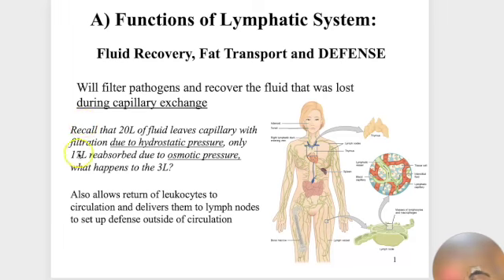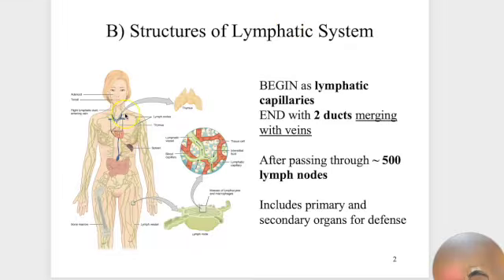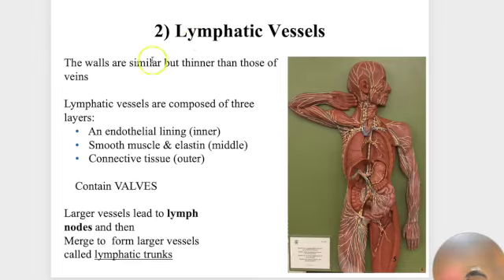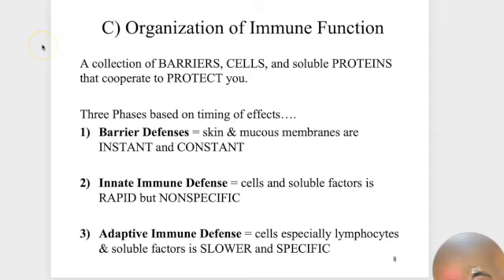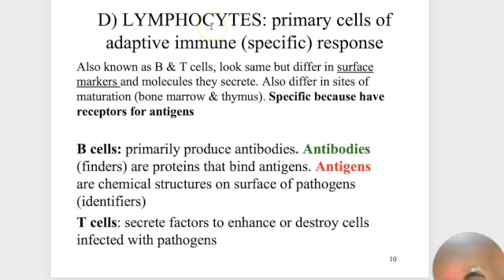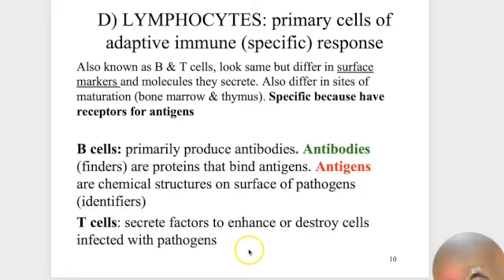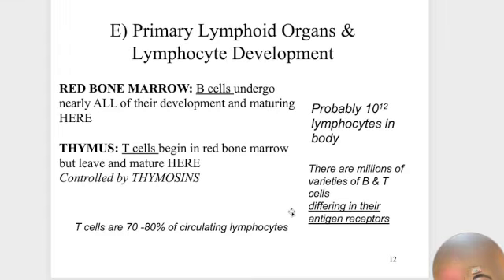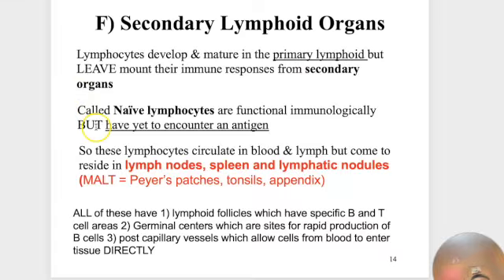Lymph Part 1 SD 480p